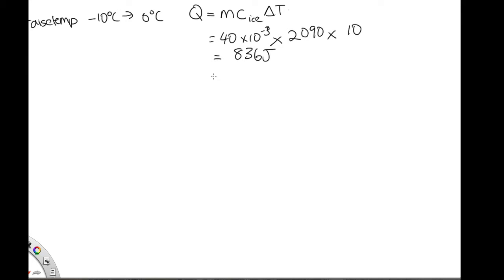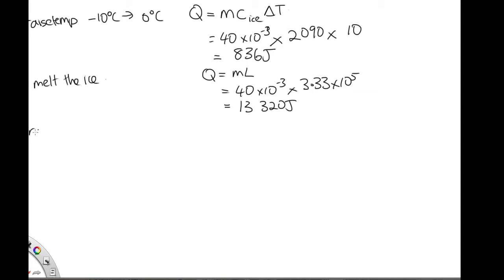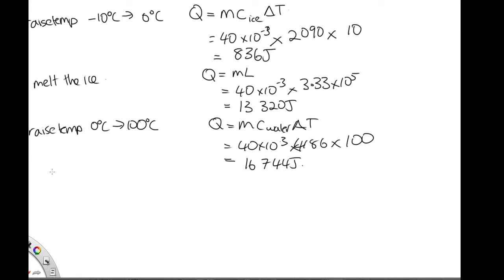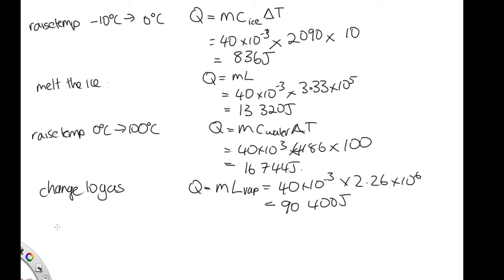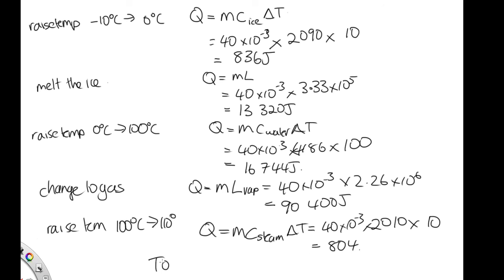lecture 6 problem 4 solution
This video shows how to solve the fourth problem in thermal lecture 6.